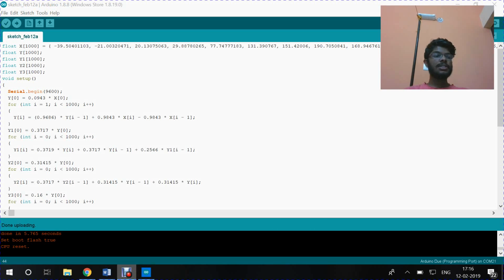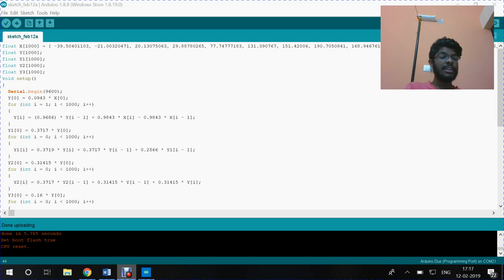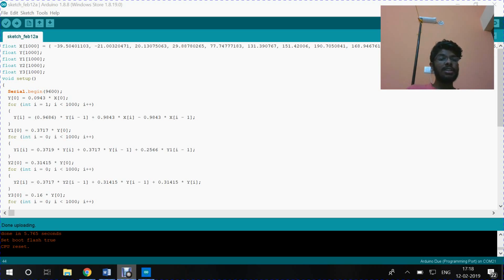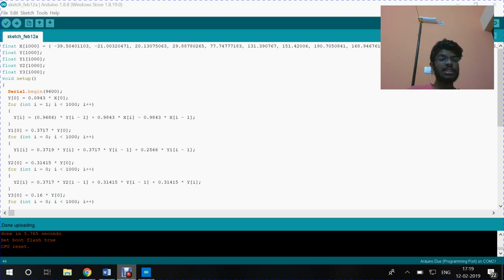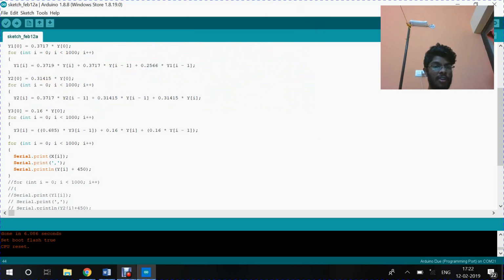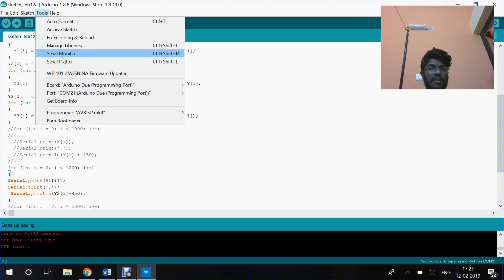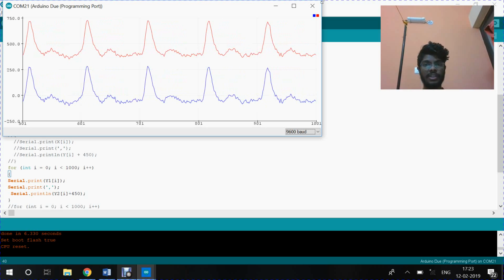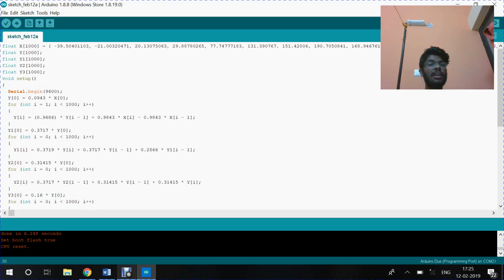16EC01022 EXP 4